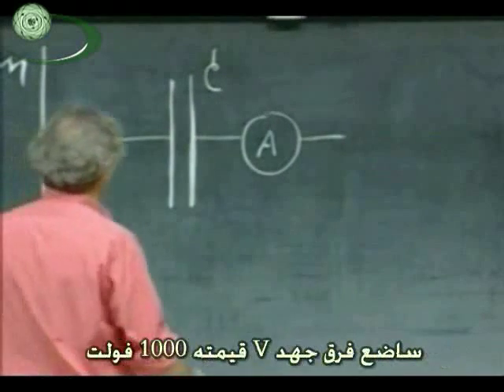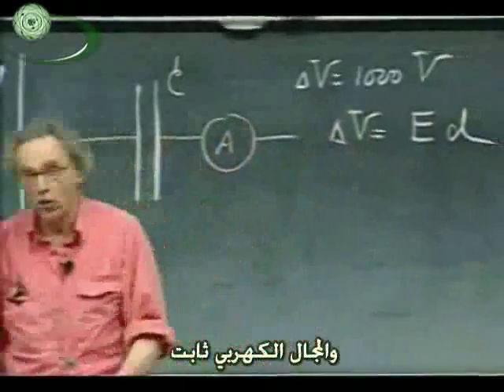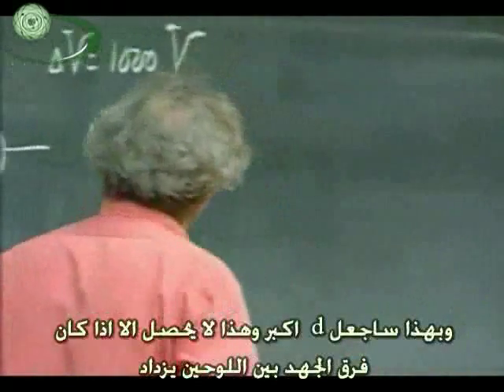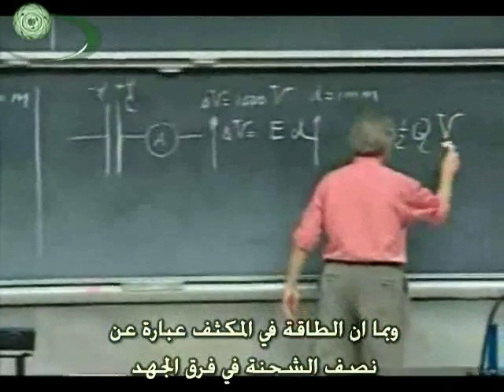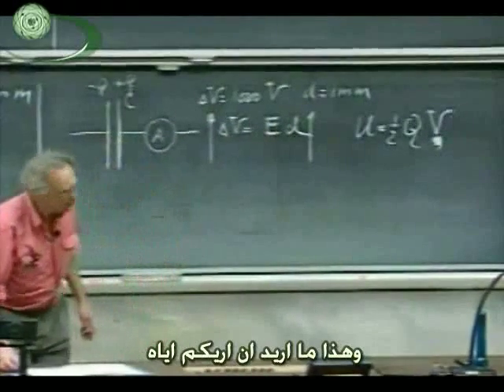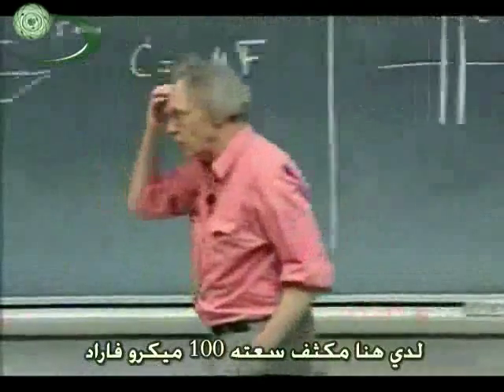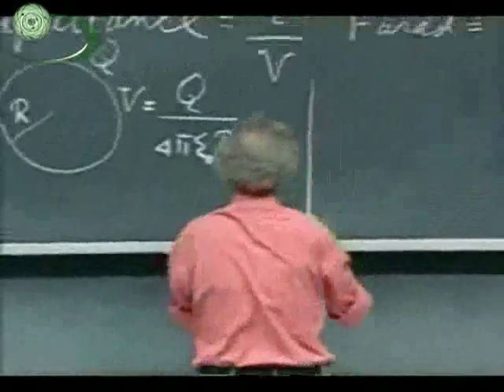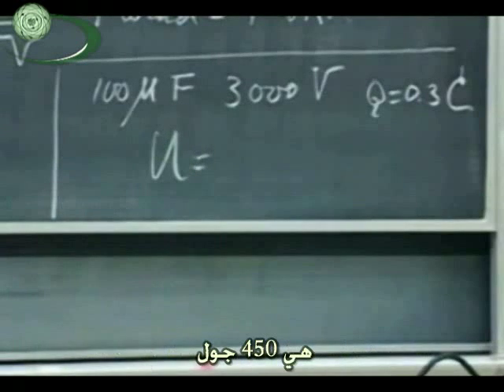(4) Capacitance - Field Energy المكثف - طاقة المجال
في هذه المحاضرة يقوم الدكتور ولتر بشرح فكرة المكثف الكهربي والطاقة المختزنة في المكثف وعلاقتها بالمجال الكهربي كما ويعرض الكثير من التجارب الشيقة التي توضح فكرة تخزين الطاقة الكهربية واستخدامها كما في فلاش الكاميرا والفيوز الكهربي